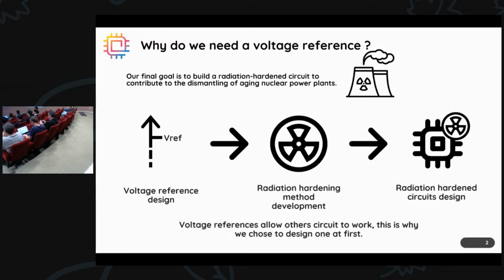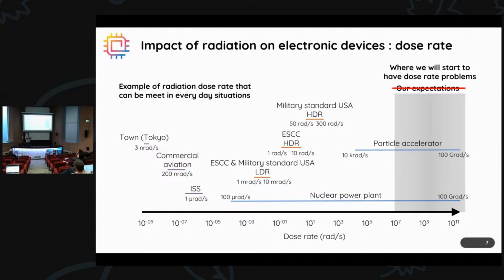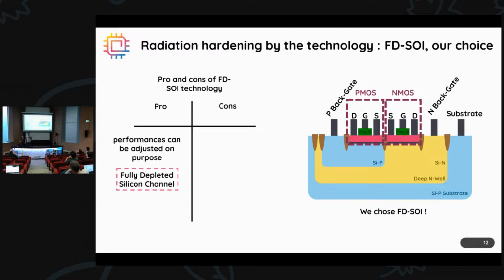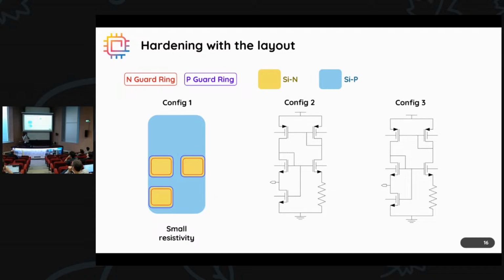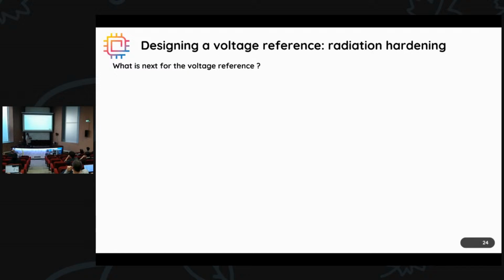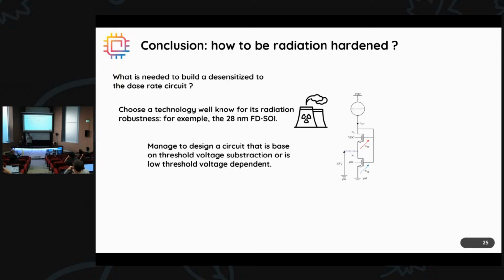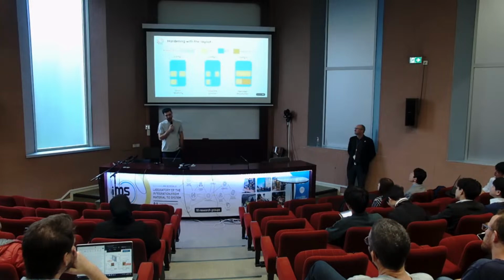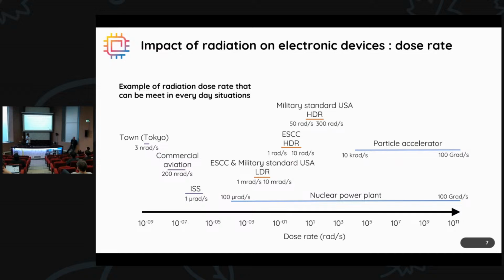Radiation hardening technics applied on electronic devices, M. GUILLOT